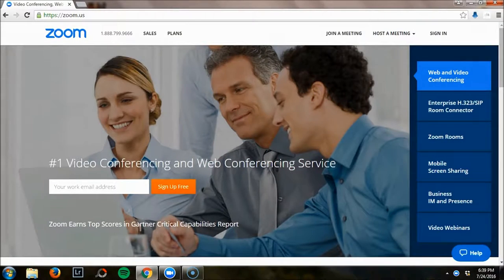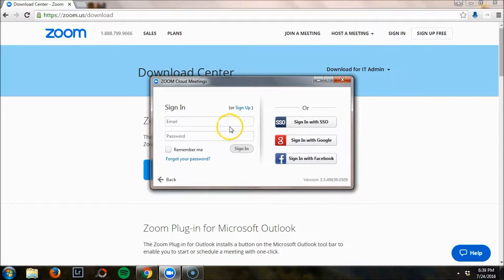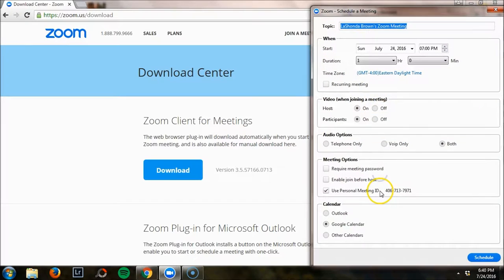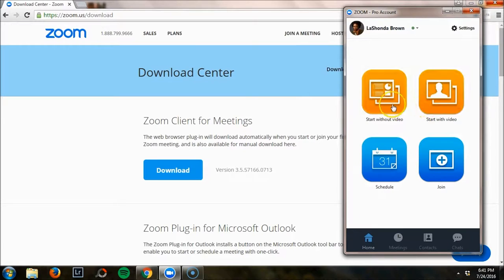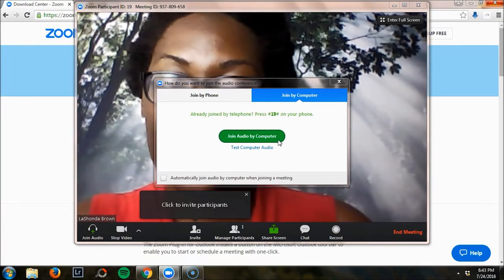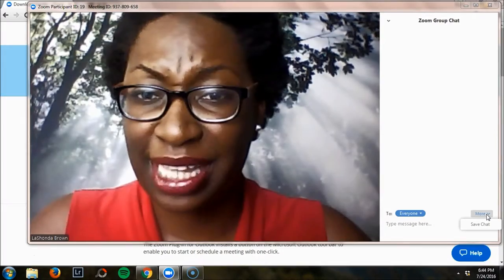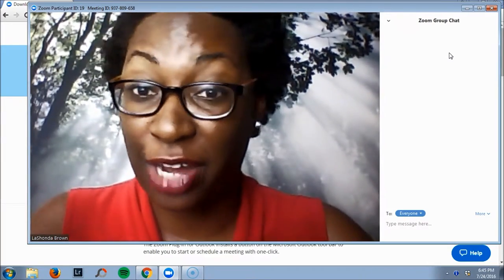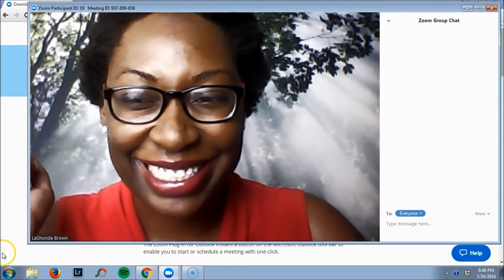How to Film a YouTube Interview | Zoom.us